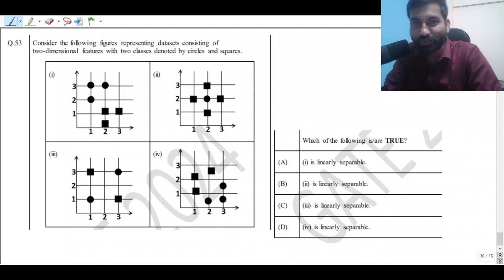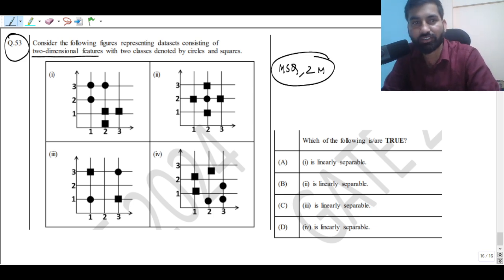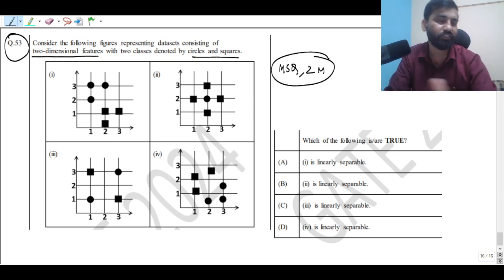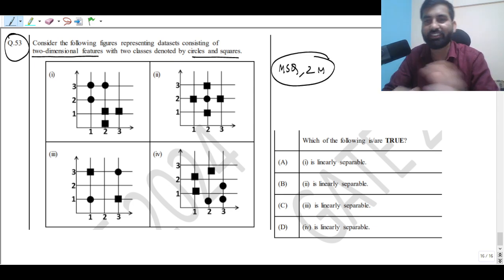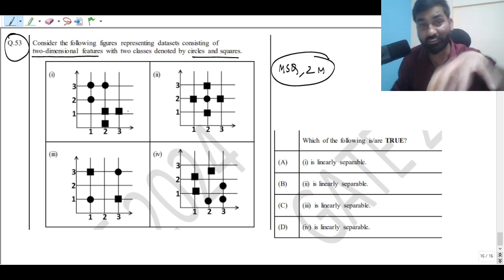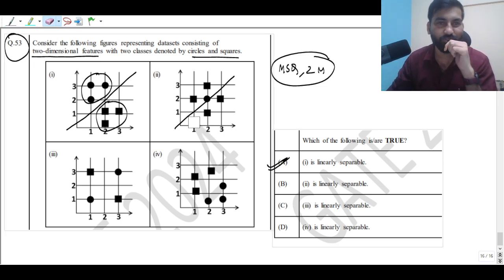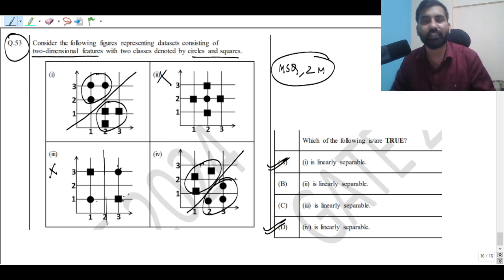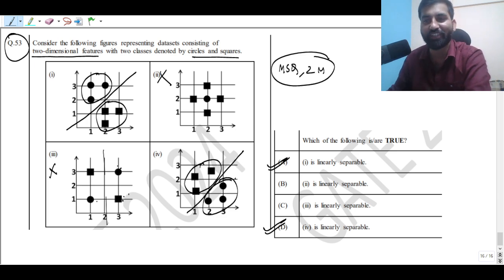Linearly Separable Data Sets(2D Features) | Fundamental of ML Algorithm | Dheeraj Sir | GATE 2024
In this video session , Dheeraj Sir is discussing MSQ based on ML Algorithm from his classroom program directly asked Question in GATE DA Paper 2024.